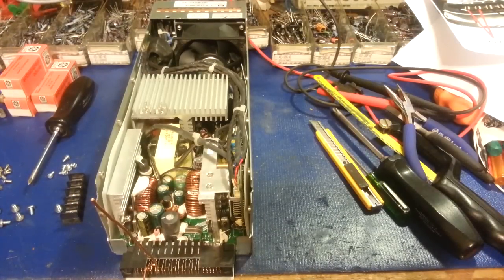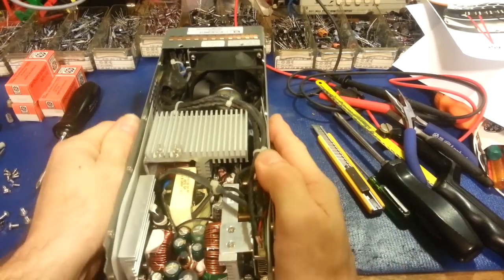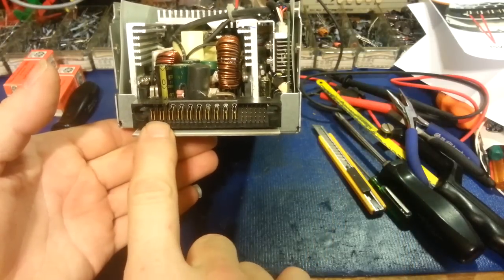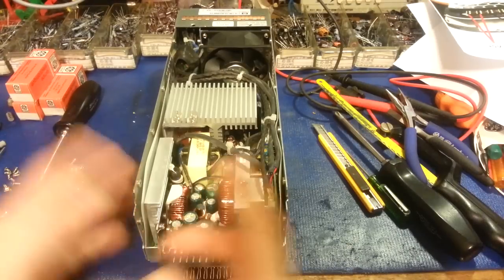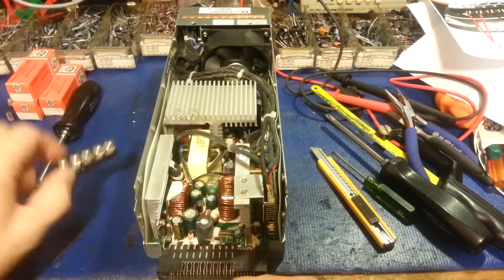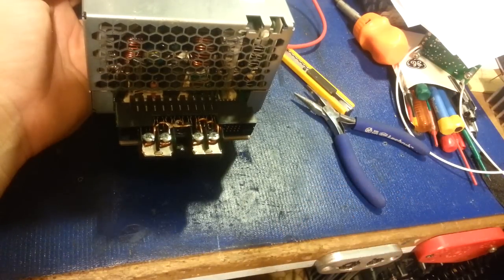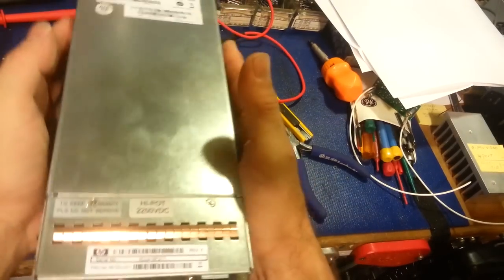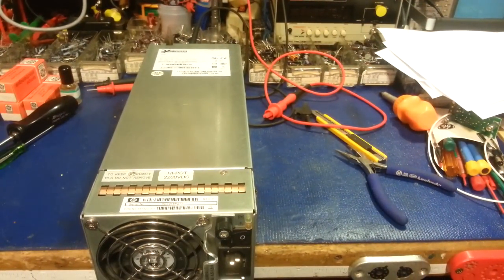Adding a terminal strip to a cheap server switch mode power supply.